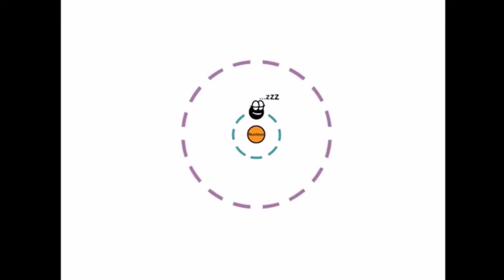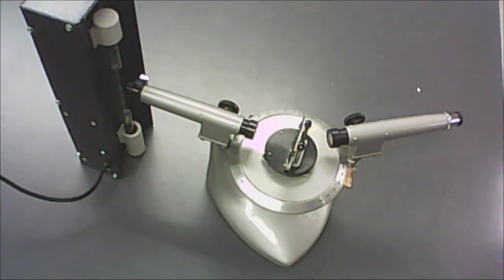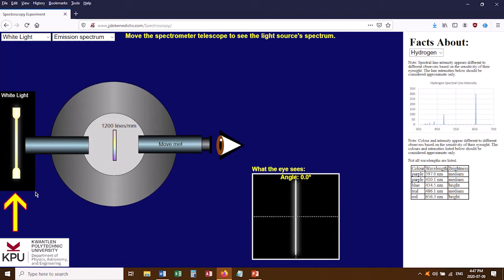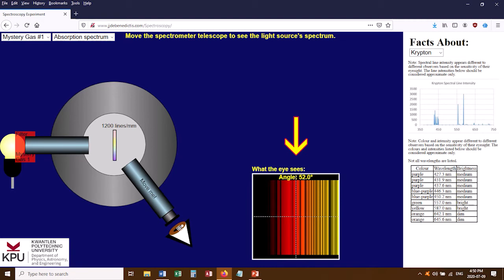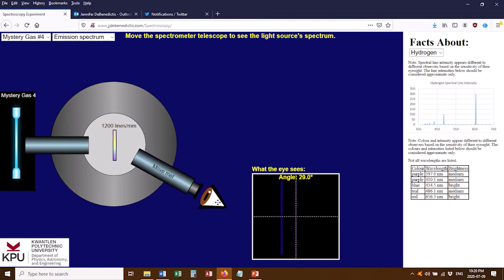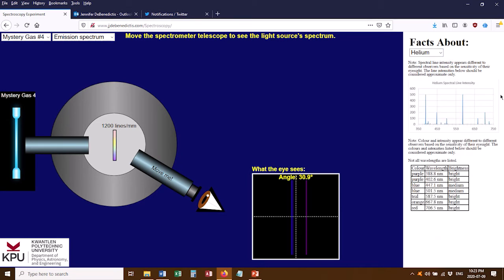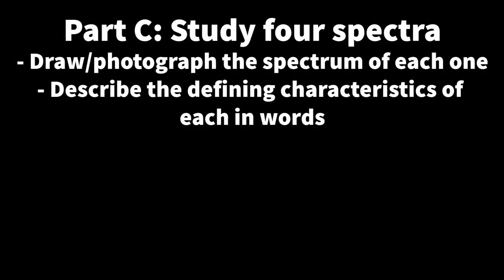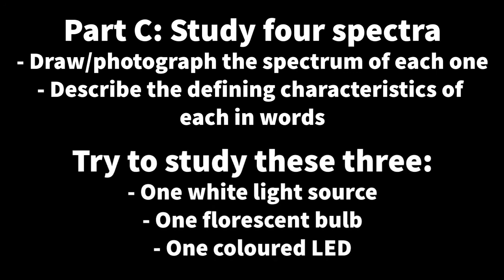07 Astr 1100 Spectroscopy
A short video explaining how to perform the online Spectroscopy lab for KPU's Astr 1100 course.